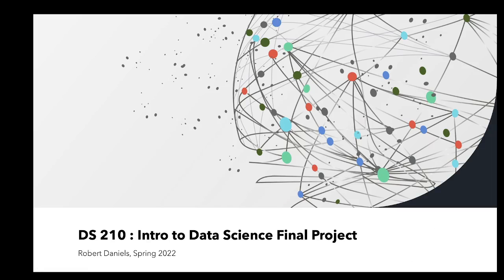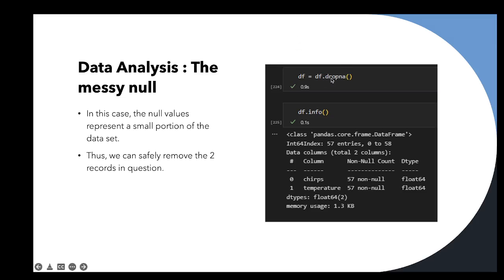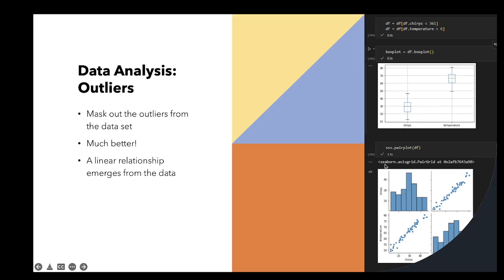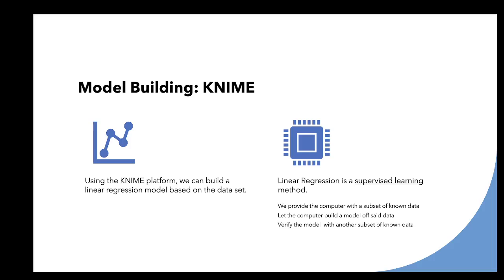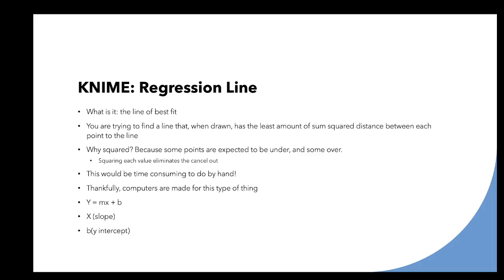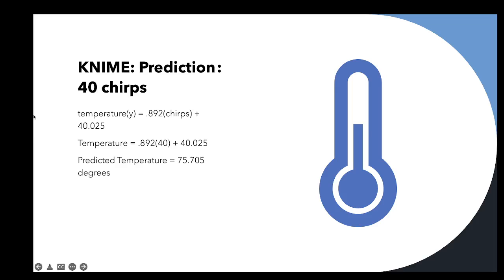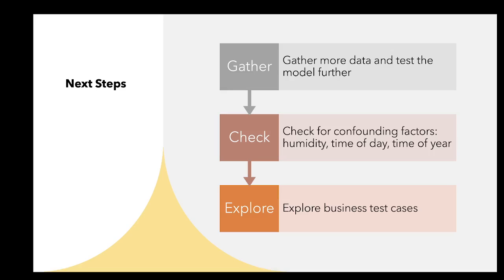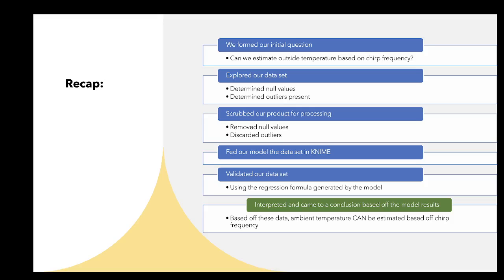DS 210 Final Project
Can we predict outside temperature based on cricket chirps? Let's find out!